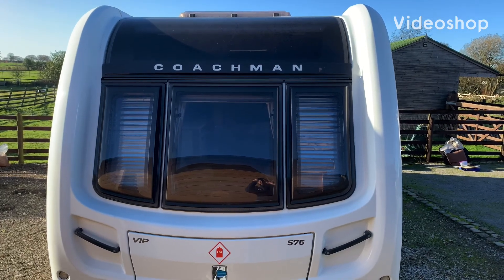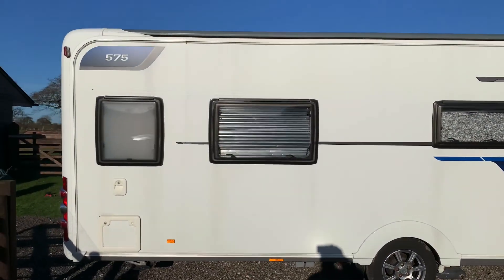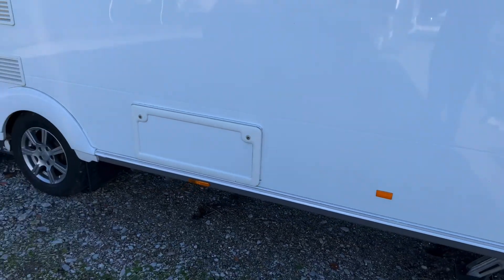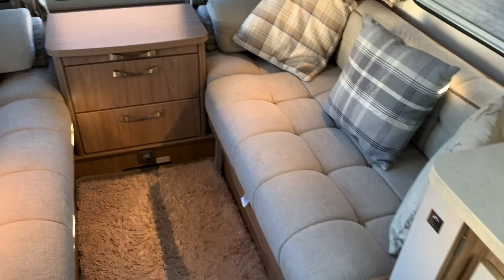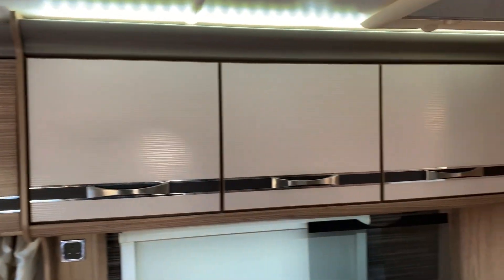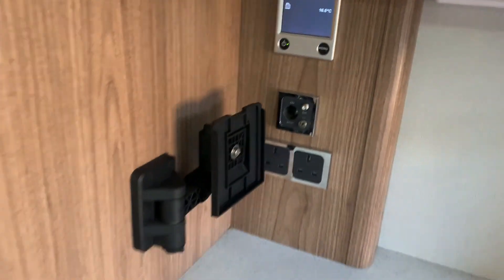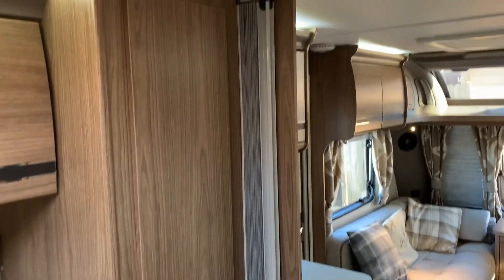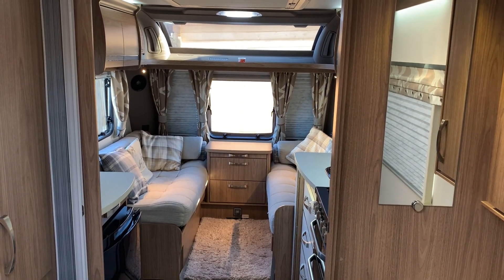2016 Coachman VIP 575 Island bed Caravan for sale